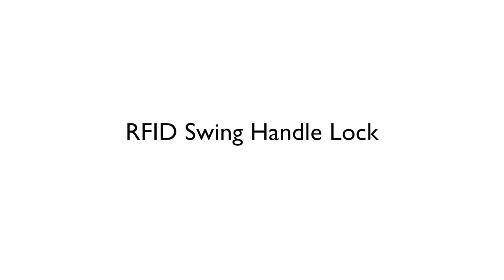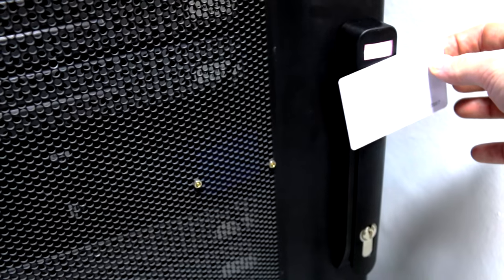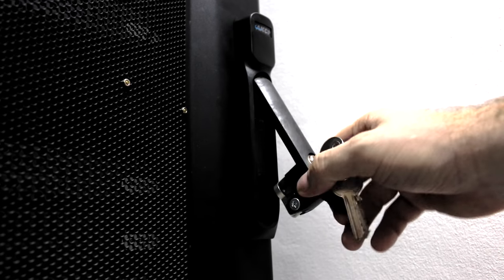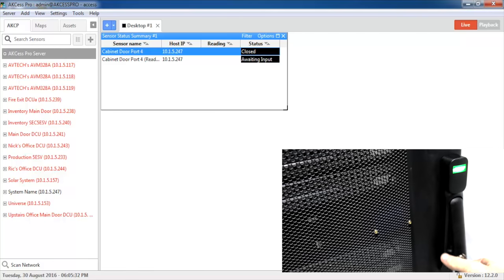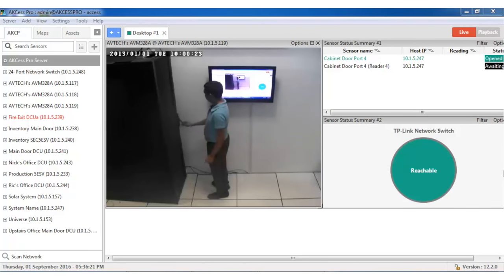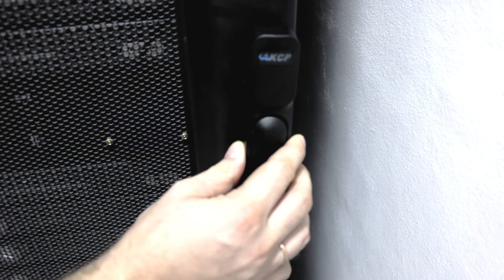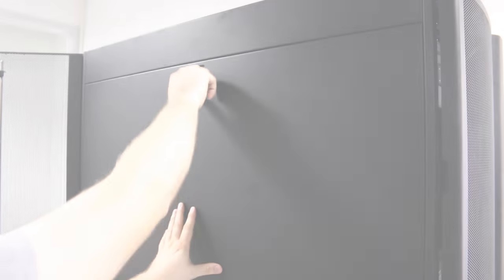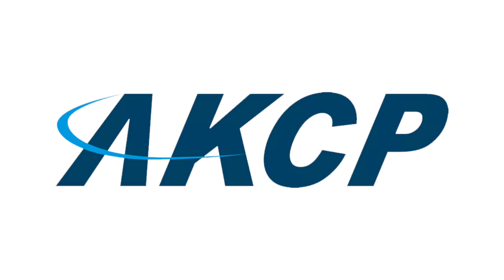AKCP RFID Swing Handle Lock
AKCP RFID proximity card swing handle cabinet lock will secure both front and rear doors of your cabinet. Designed with a universal fit, it can be attached to most industry standard cabinets.

Manage access privileges, schedules, generate reports and receive alerts through AKCess Pro Server management software.

Many cabinets have removable side panels. Protect and monitor these by adding an optional 4x security sensors and be alerted when side access panels are removed. Monitor

Use cameras integrated with AKCess Pro Server to monitor your cabinet and synch access events together with video to verify who accessed and when.